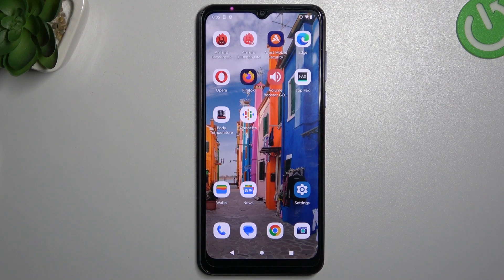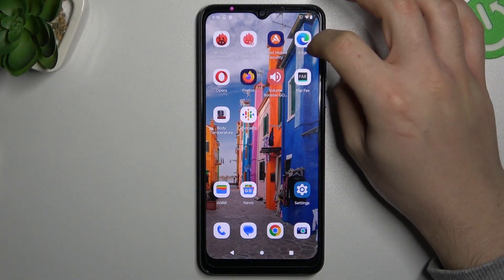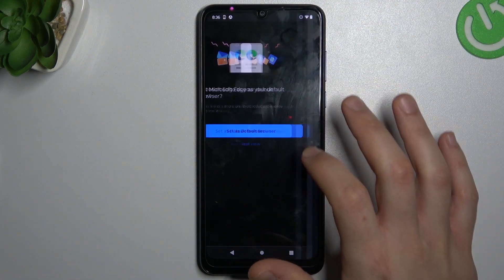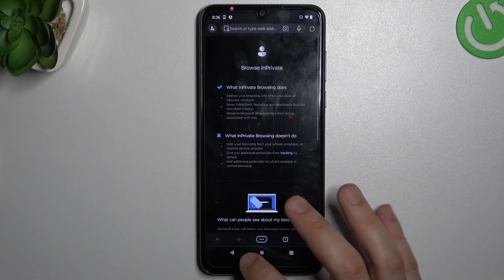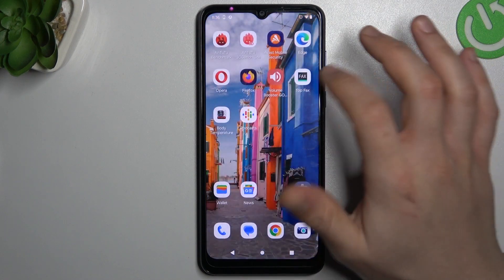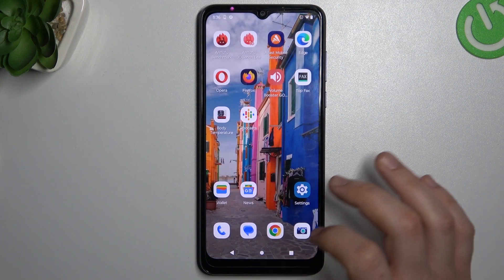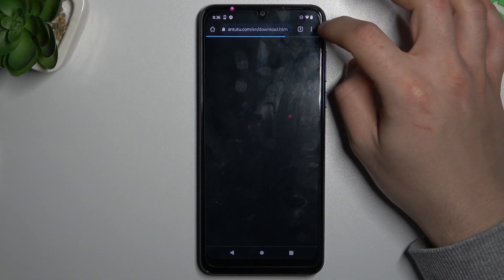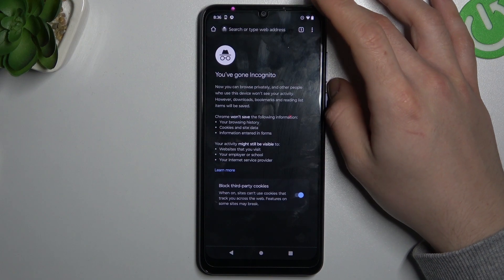How to Activate Incognito Mode on MOTOROLA Moto G Pure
Find out more info about MOTOROLA Moto G Pure:
Hi! Today we'd like to show you how to access Incognito Mode on MOTOROLA Moto G Pure. We will show you how to activate Incognito Mode on Firefox, Chrome and Opera browsers in order to search pages in private mode. Visit our YouTube channel if you want to know more about MOTOROLA Moto G Pure.

How to activate Incognito Mode on MOTOROLA Moto G Pure? How to enable Incognito Mode on MOTOROLA Moto G Pure? How to open pages in Incognito Mode on MOTOROLA Moto G Pure? How to access Incognito Mode on MOTOROLA Moto G Pure?